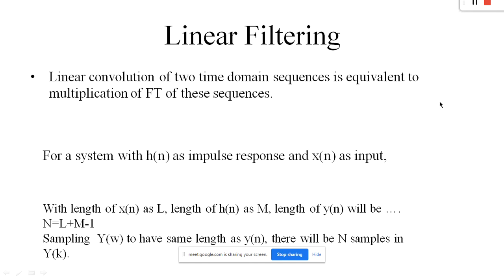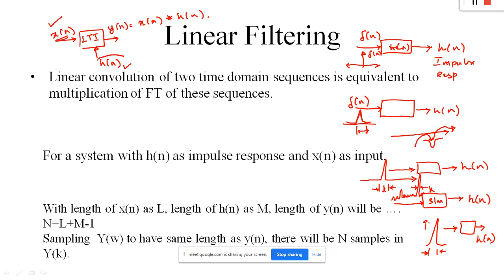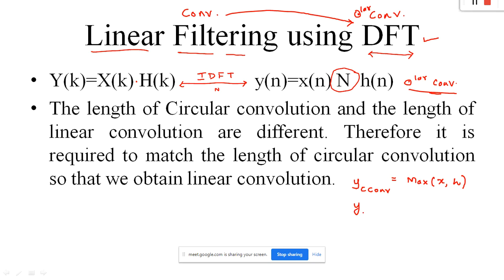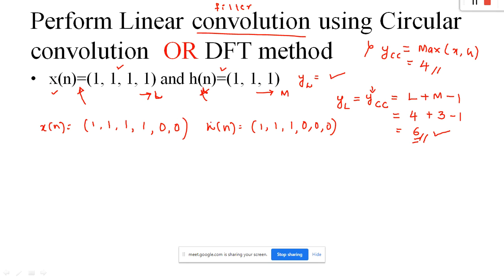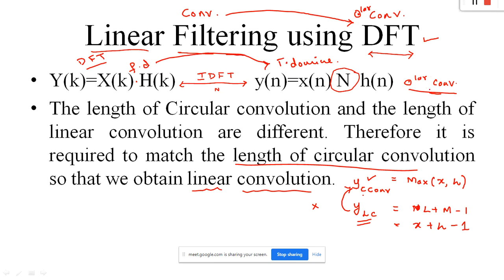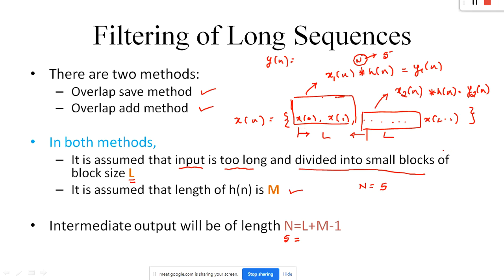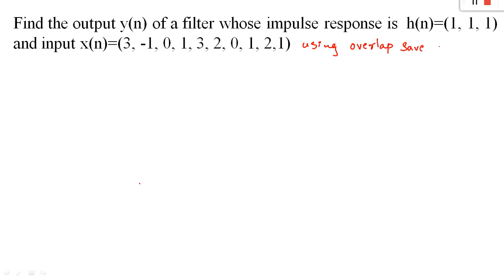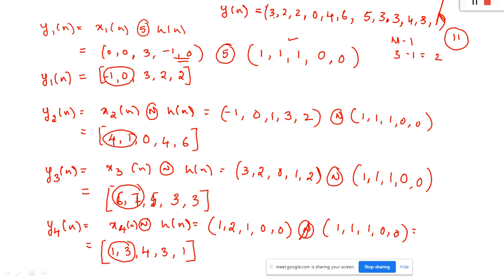DSP Lecture 12 Linear filtering using DFT method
Linear Conv using Circular Conv.